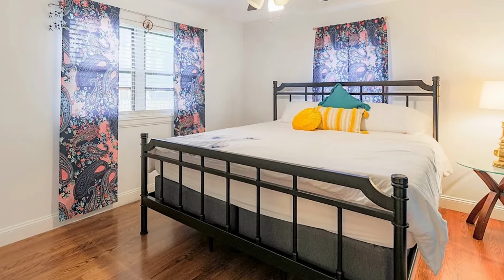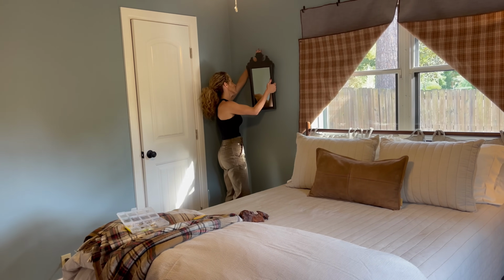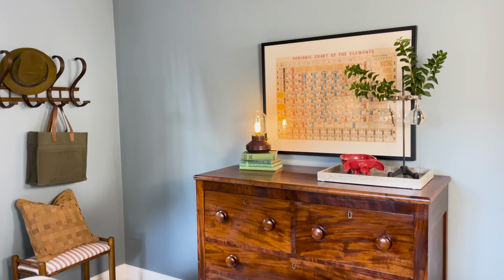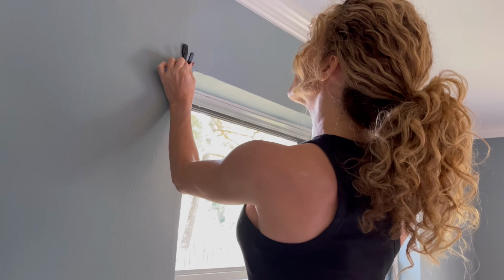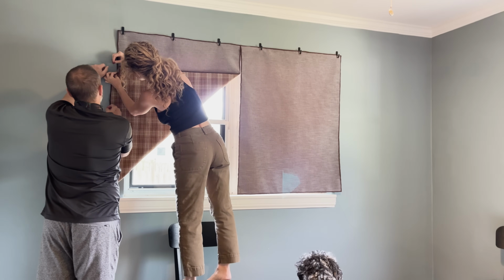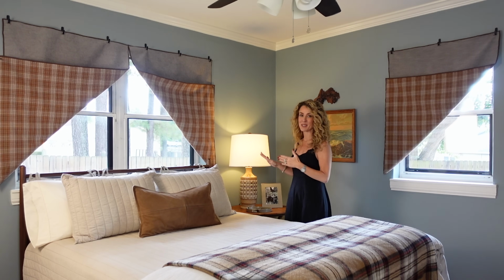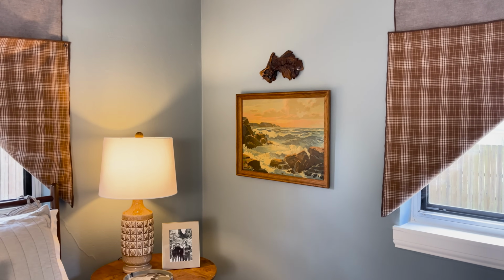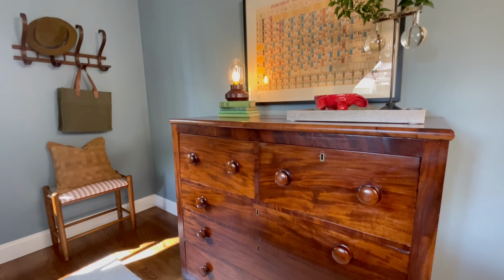EPIC Room Makeover | In Just ONE Weekend✨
Ready for the ultimate room makeover in just 48 hours? Let’s do this! 🔨👏

❤️ Sign Up for my NEW Design Course HERE!

Check out the FREE Design Style Guide HERE!

Check out the FREE Paint Guide HERE!

Video Chapters:
00:00 - Intro
00:39 - Before and After
01:29 - Repainting
02:01 - Choosing a Bed
03:28 - Window Treatments
04:42 - Adding Furniture and Decor
06:42 - Thanks for Watching!

In this video, Ashley take on the challenge of transforming an entire bedroom in just ONE weekend – from awkward and plain to cozy, stylish, and totally revamped! Watch as she repaints, creates darling window treatments, brings in all new furniture, and adds all the artwork and accessories that bring this room to life. Whether you're looking for DIY decor ideas, quick room makeover tips, or just love a good transformation, you’re in for a treat!